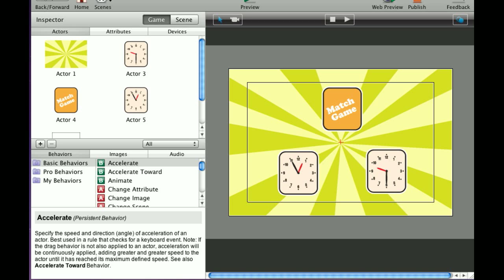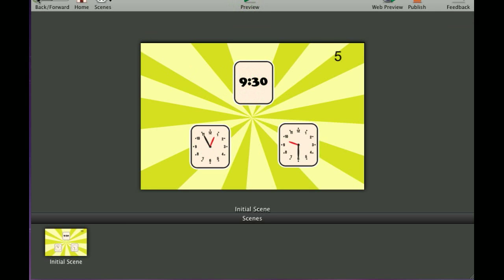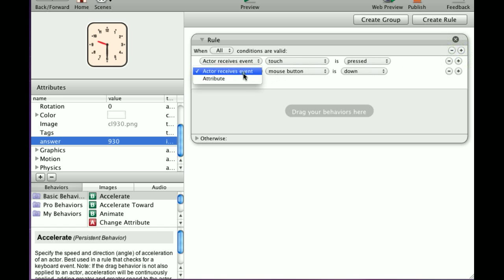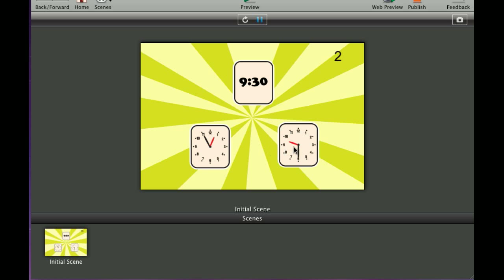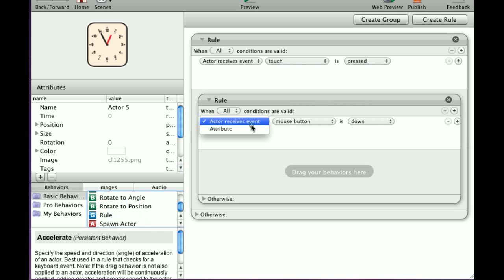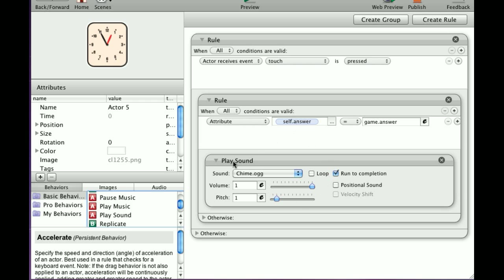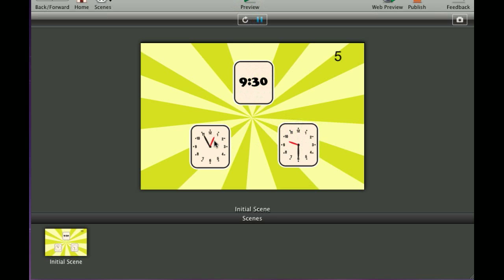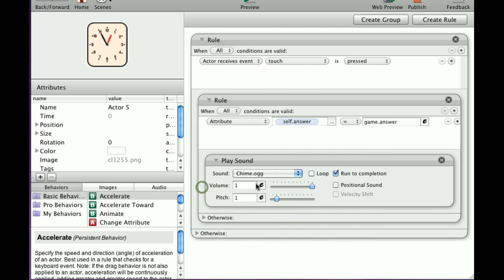How do i use rules in gamesalad